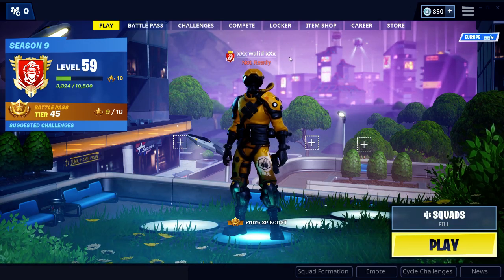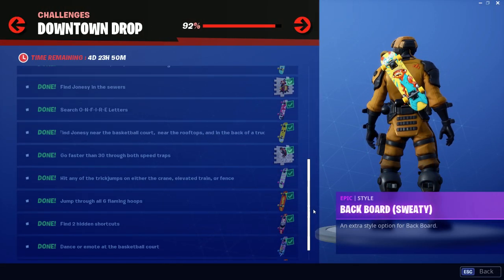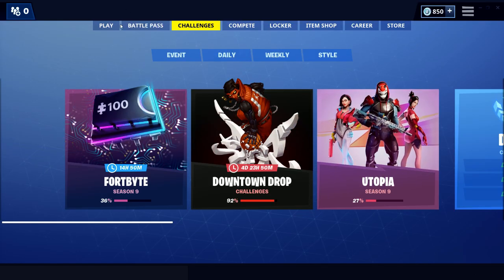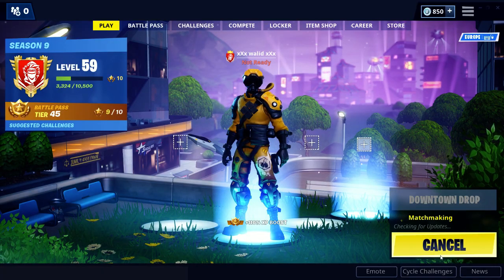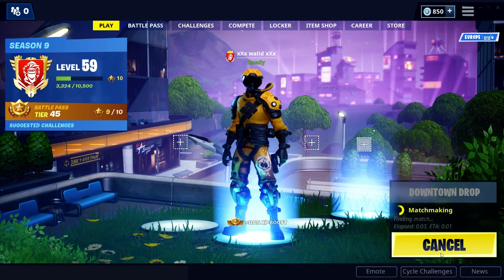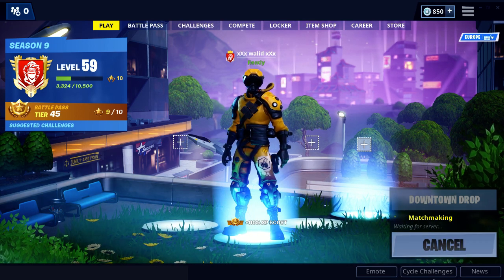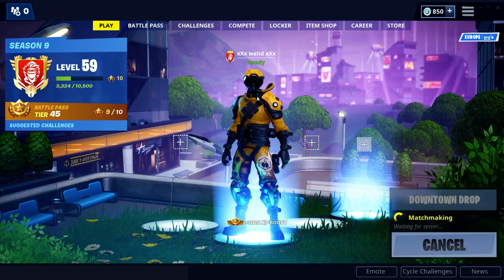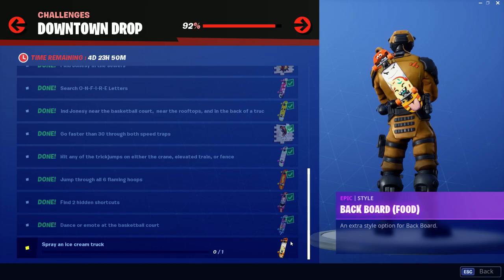Spray an Ice Cream Truck Location Guide - Downtown Drop Challenges Season 9